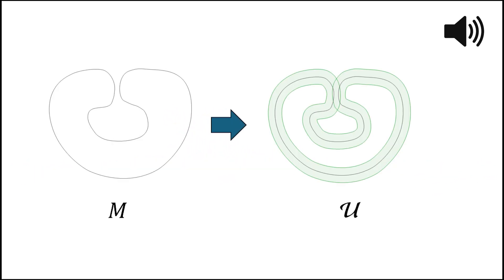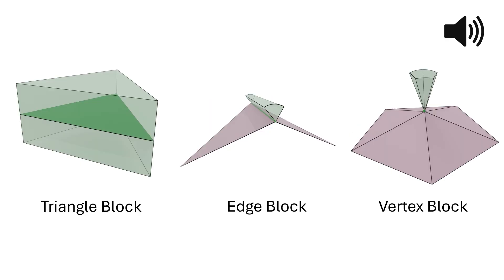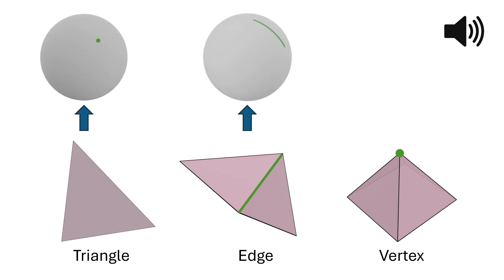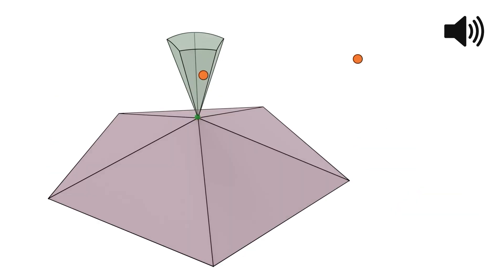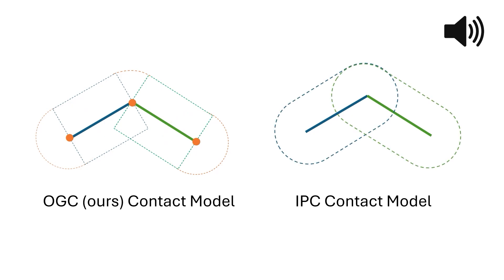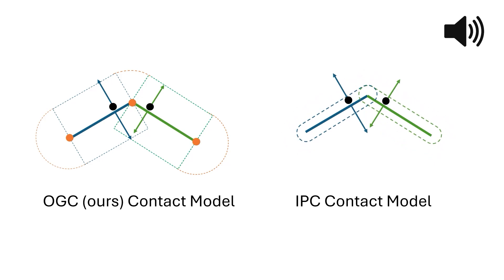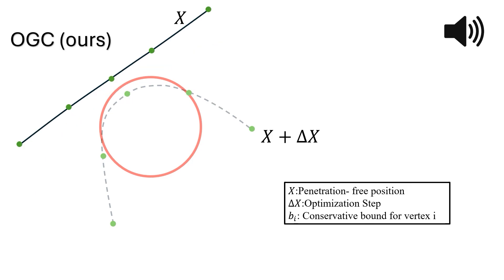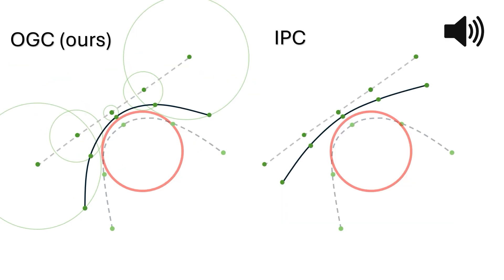[SIGGRAPH 2025] Offset Geometric Contact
We present a novel contact model, termed Offset Geometric Contact (OGC), for guaranteed penetration-free simulation of codimensional objects with minimal computational overhead. Our method is based on constructing a volumetric shape by offsetting each face along its normal direction, ensuring orthogonal contact forces, thus allows large contact radius without artifacts. We compute vertex-specific displacement bounds to guarantee penetration-free simulation, which improves convergence and avoids the need for expensive continuous collision detection. Our method relies solely on massively parallel local operations, avoiding global synchronization and enabling efficient GPU implementation. Experiments demonstrate real-time, large-scale simulations with performance more than two orders of magnitude faster than prior methods while maintaining consistent computational budgets.